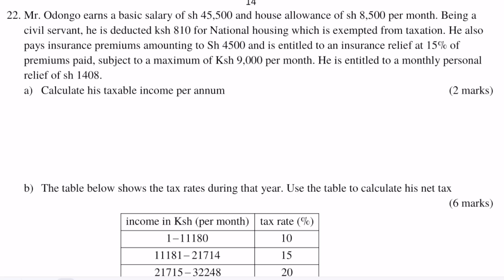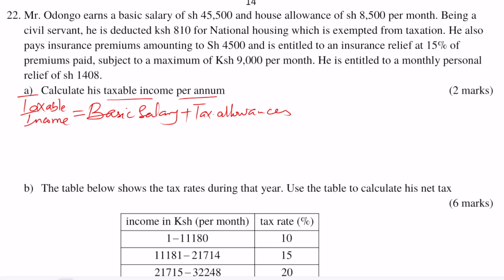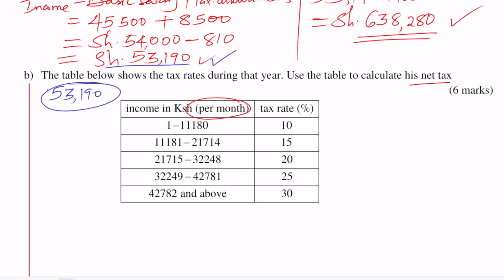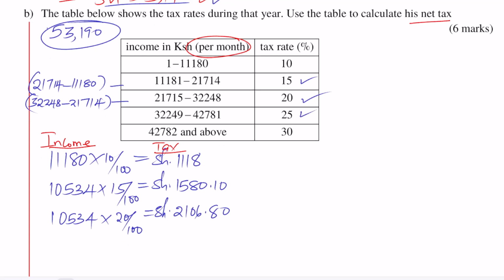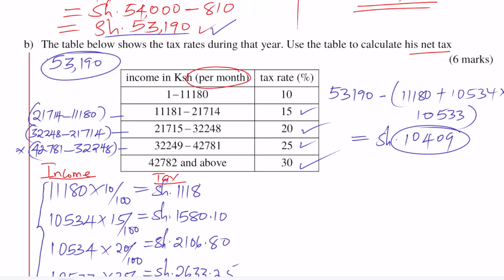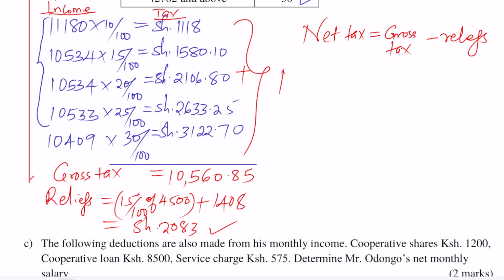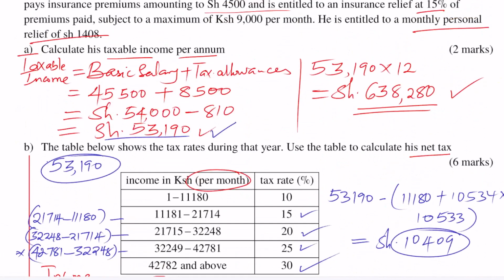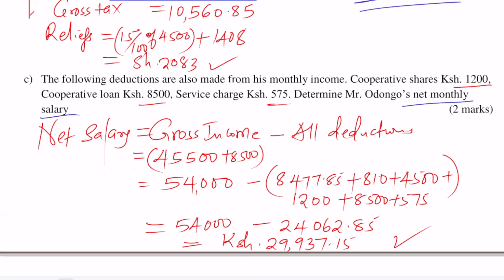INCOME TAX QUESTION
In this video lesson we shall learn step by step, how to solve  a problem on income tax